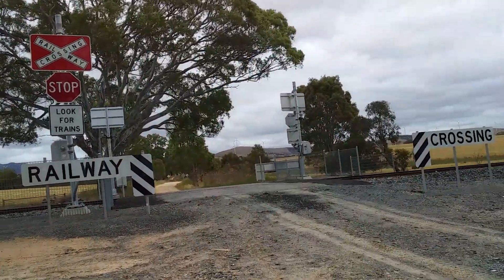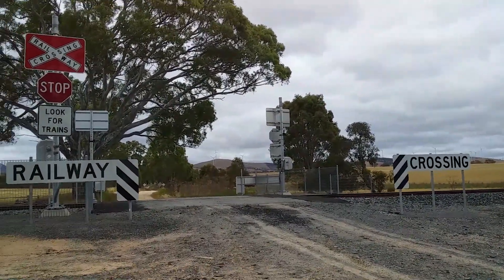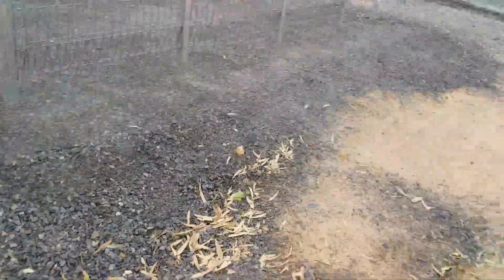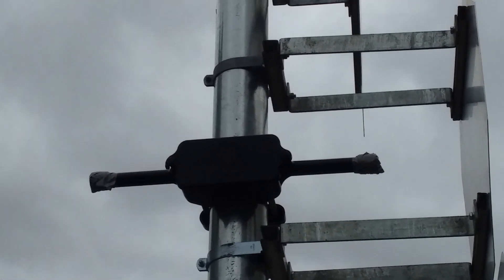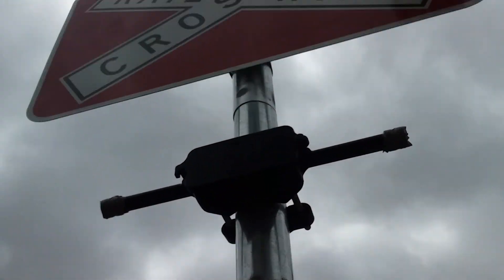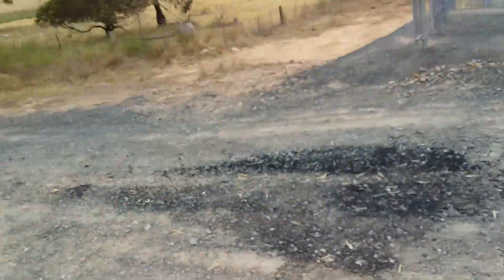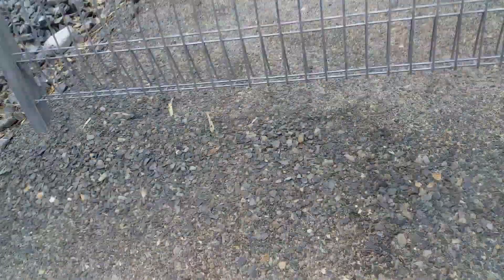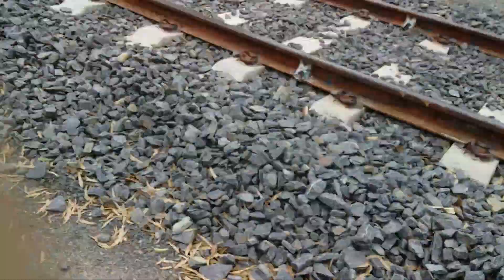Freeman Road Level Crossing Boom Gate Upgrade Tour, near Mount Cole Creek Victoria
This crossing is all done now